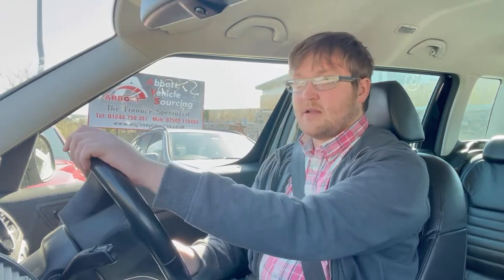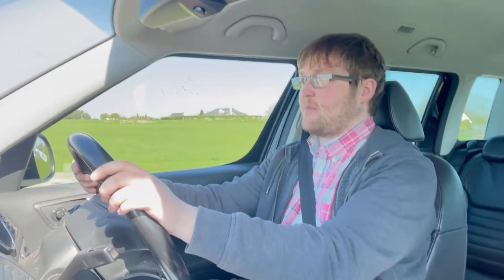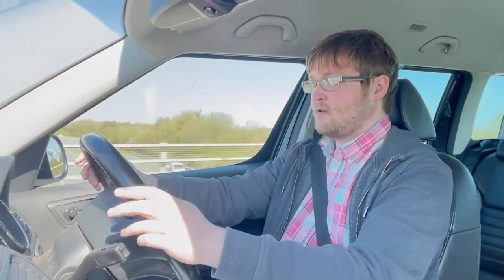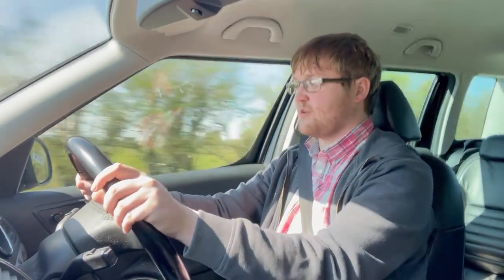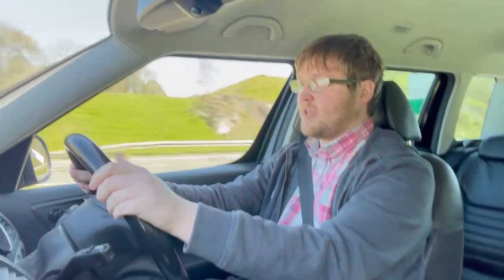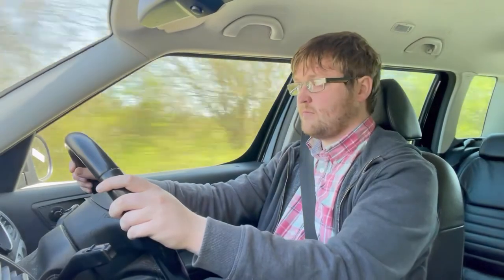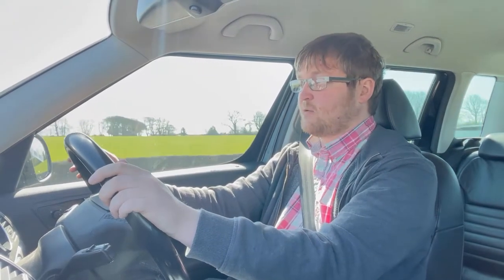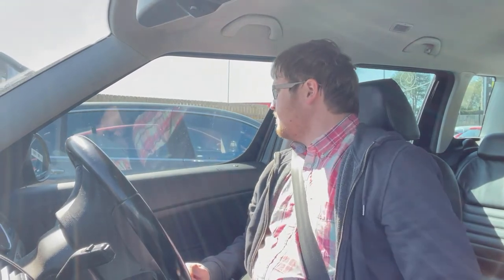2010 Skoda Yeti 1.2 TSI S - Test drive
Big thanks to Abbott Vehicle Sourcing for allowing me to test drive this 2010 Skoda Yeti.

Specs:
- 103bhp
- 0-60 in 11.4 seconds
- 109mph

Filmed using a iPhone 12.